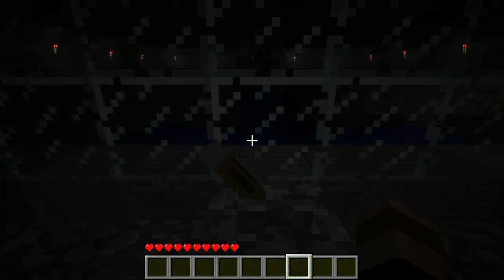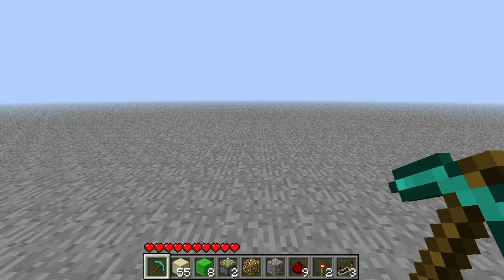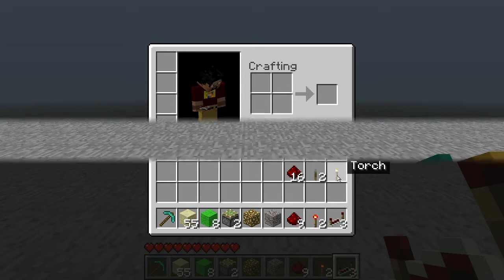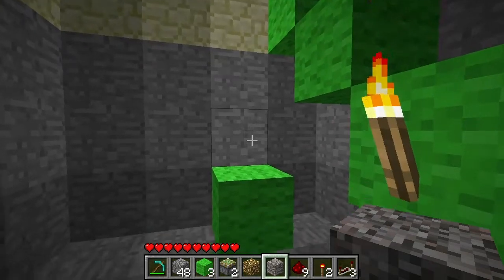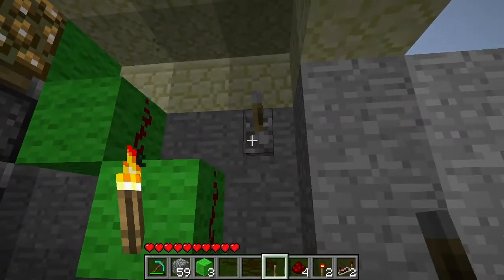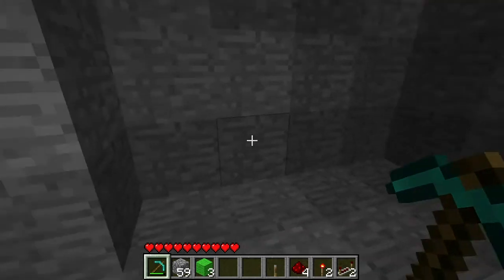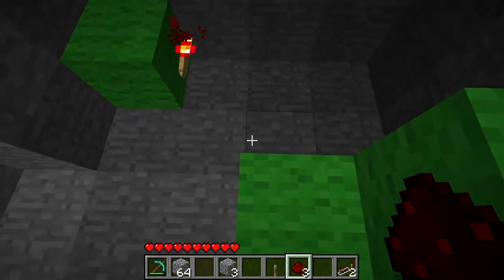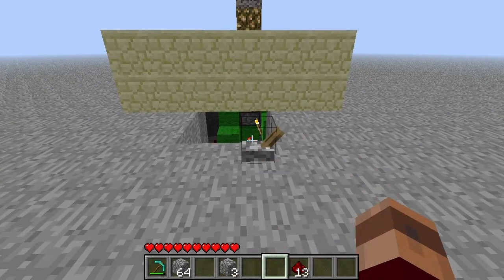Spawning Pad Integrated Lighting System Tutorial - Minecraft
This is a tutorial on how to build an integrated lighting system into your spawning pad array so you can turn off hostile mob spawning at will. Using a strategically-placed glowstone block, we can light up the top of a 6x6 spawning pad sufficiently to prevent mobs from spawning there, allowing safer, easier maintenance access to the spawning pad array when needed.

* Please forgive the odd bit of audio here and there; due to certain noise restrictions around the house (i.e. I'd better not wake up the kids!), I had to squeeze in recording the segments of this video here and there over the course of a couple of weeks. :)

* Video was recorded using Fraps. The main clip splicing was done in VIrtualDub, with transitions added in LightWorks.